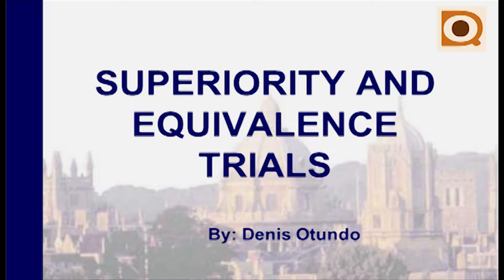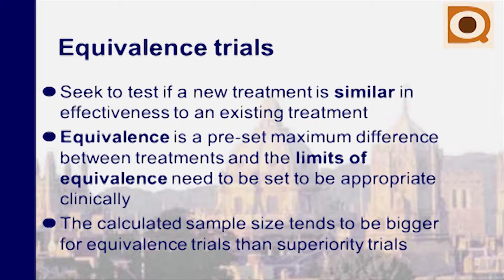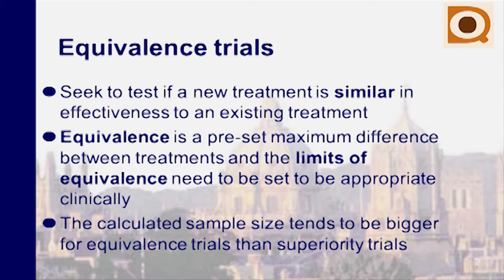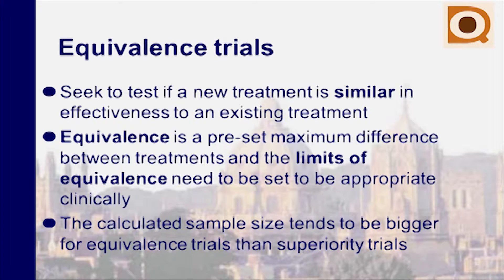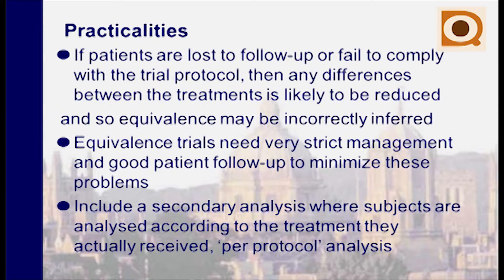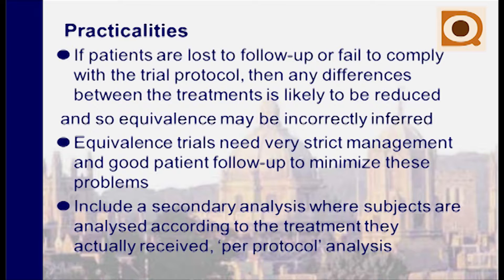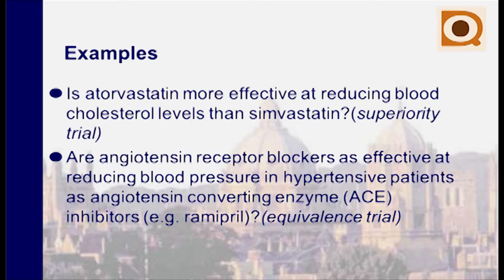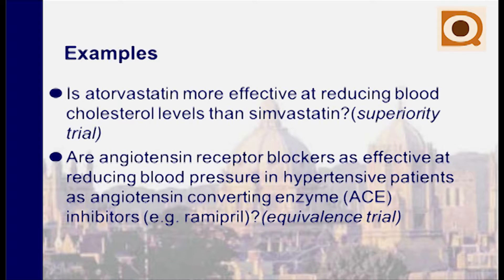Superiority and equivalence trials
Superiority trials
• Seek to establish that one treatment is better than another
• When the trial is designed the sample size is set so that there is high statistical power to detect a clinically meaningful difference between the two treatments
• For such a trial a statistically signifi cant result is interpreted as showing that one treatment is more effective than the other
Equivalence trials
• Seek to test if a new treatment is similar in effectiveness to an existing treatment
• Appropriate if the new treatment has certain benefi ts such as fewer side effects, being easier to use, or being cheaper
• Trial is designed to be able to demonstrate that, within given
acceptable limits, the two treatments are equally effective
• Equivalence is a pre-set maximum difference between treatments
such that, if the observed difference is less than this, the two
treatments are regarded as equivalent
• The limits of equivalence need to be set to be appropriate clinically
• The tighter the limits of equivalence are set, the larger the sample size that will be required
• If the condition under investigation is serious then tighter limits for equivalence are likely to be needed than if the condition is less serious
• The calculated sample size tends to be bigger for equivalence trials than superiority trials
Non-inferiority trials
• Special case of the equivalence trial where the researchers only want to establish if a new treatment is no worse than an existing treatment
• In this situation the analysis is by nature one-sided
Practicalities
• In general the design and implementation of equivalence trials is less straightforward than superiority trials
• If patients are lost to follow-up or fail to comply with the trial protocol, then any differences between the treatments is likely to be reduced and so equivalence may be incorrectly inferred
• It is especially important that equivalence trials need very strict
management and good patient follow-up to minimize these problems
• It is often helpful to include a secondary analysis where subjects
are analysed according to the treatment they actually received, ‘per
protocol’ analysis